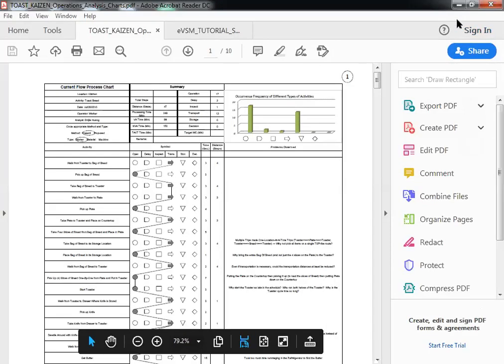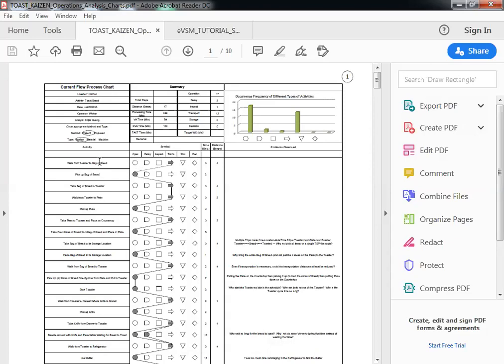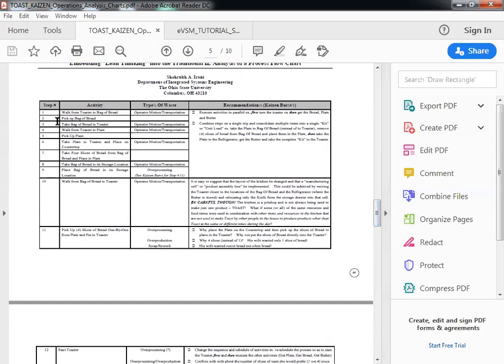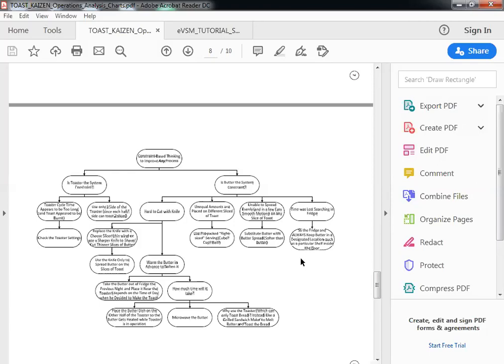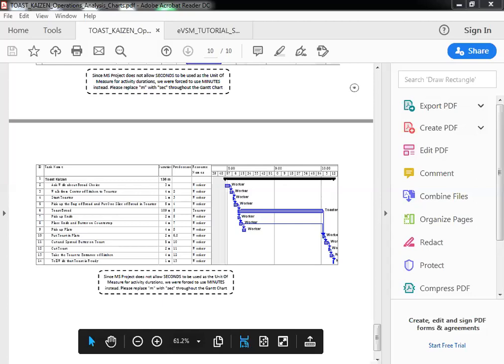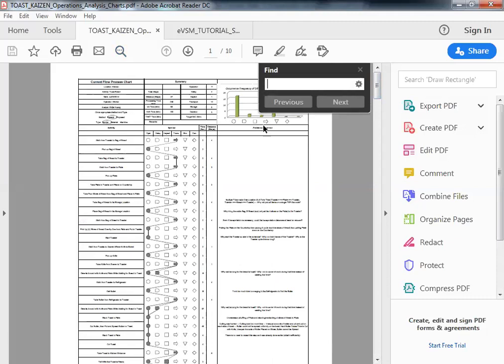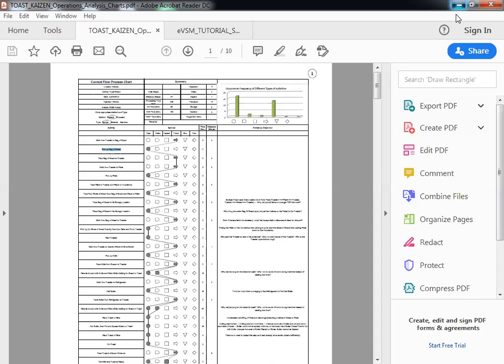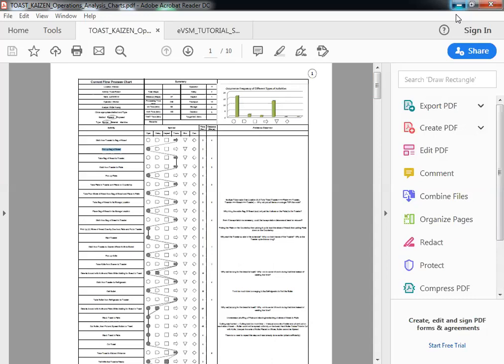TOAST KAIZEN --- Teaching the IE Science Behind Continuous Improvement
This video uses the TOAST KAIZEN to explain one of the core capabilities of an Industrial Engineer --- Methods Analysis and Time Studies --- to improve any work process (or system). In it, Bruce Hamilton discusses the Current State and Future State of the ToPS (Toast Production System) to teach how to pursue Continuous Improvement using practical approaches like Go See and Stand on the X.

In contrast, an IE will make and study the video of the work process (or system) over and over again to generate the charts (Flow Process Chart, Flow Diagram, Man-Machine Chart, Gantt Chart)that help to do Operations Analysis  .

Next, he/she will use these charts to identify VA (Value Added), NVA (Non-Value-Added) and NNVA (Necessary-Non-Value-Added) activity elements both at the micro-motion and macro-motion levels.

Finally, he/she will use scheduling heuristics (in this case, Resource-Constrained Project Scheduling) to sequence and schedule the different activities in the work process (or system).

If ever there was justification for the CI community to learn IE and for the IE community to learn the IE that is core to the Toyota Production System (and Lean), it would be the TOAST KAIZEN and this lecture on Operations Analysis!